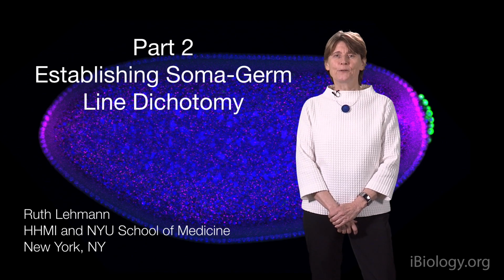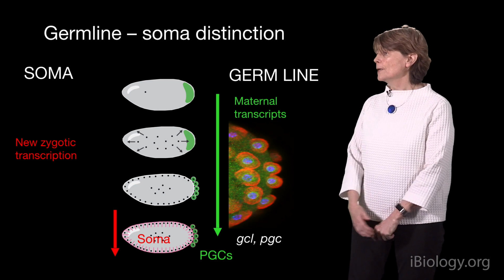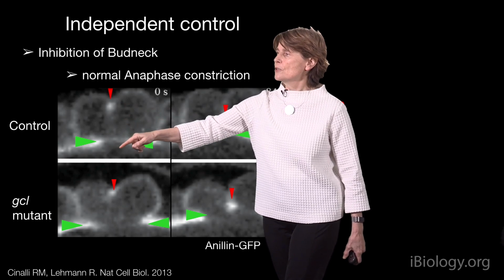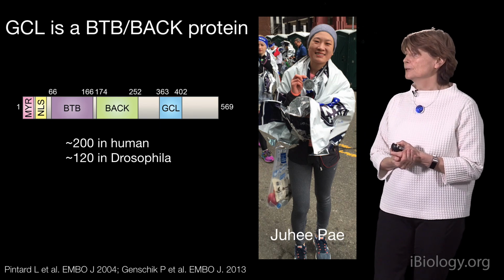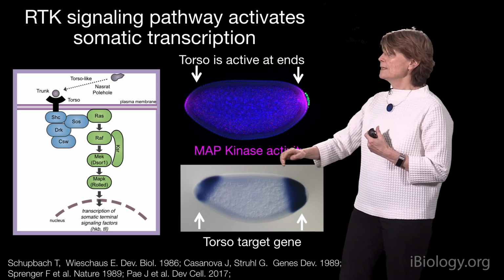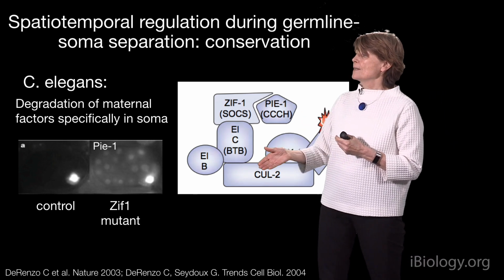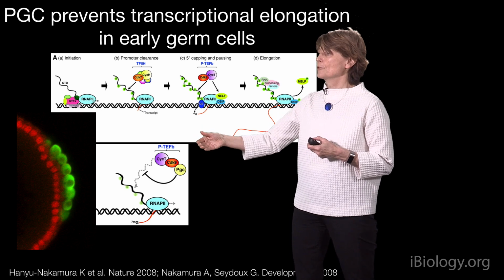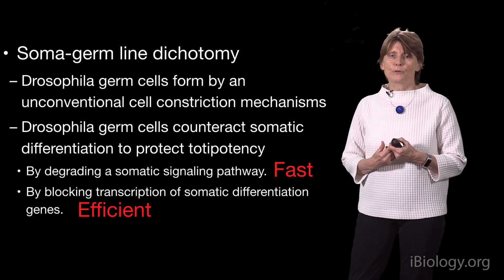Ruth Lehmann (NYU / HHMI) 2: Establishing Soma-Germline Dichotomy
Germ cells, which give rise to egg and sperm, are critical to the survival of a species. Lehmann describes how germ cells are specified in the early embryo and how they develop.

Very early in embryogenesis, germ cells, the cells that give rise to egg and sperm, are set aside from the somatic cells which give rise to the rest of the cells in our bodies. While germ cells are not necessary for survival of the individual, they are crucial for survival of the species. In her first talk, Dr. Ruth Lehmann explains that there are two mechanisms by which germ cells are specified in the early embryo; via germ plasm or via induction.  Germ cells specified via either mechanism have in common the presence of germ granules; large, membraneless, ribo-nuclear particles. Interestingly, certain families of RNA regulatory proteins are conserved in germ granules across species.
Lehmann describes work from her lab and others on the life cycle of germ granules in Drosophila, including how they are assembled, their interesting biophysical properties and how proteins and RNAs are organized within the granules.

In her second talk, Lehmann focuses on the establishment of the dichotomy between somatic and germ line fate. She explains how Drosophila germ cells develop to become so different from the somatic cells that make up the rest of the embryo. Germ cell development depends solely on maternal transcripts from the egg, while development of the soma depends on new zygotic transcription.  Lehmann describes how two different molecular strategies, precise spatially controlled protein degradation and complete interference with the mRNA transcriptional elongation process, are employed to prevent somatic differentiation, thus allowing germ cell specific gene expression to occur.

Speaker Biography:
Ruth Lehmann is the Laura and Isaac Perlmutter Professor of Cell Biology, Chair of the Department of Cell Biology, and Director of the Skirball Institute of Biomolecular Medicine at the New York University School of Medicine. She is also an Investigator of the Howard Hughes Medical Institute.

Lehmann received her PhD from the University of Tübingen with Christiane Nüsslein-Volhard where she identified and studied genes that establish polarity along the longitudinal axis of the fly embryo. Following a post-doc at the MRC Laboratory in Cambridge UK, Lehmann moved to the USA where she was a faculty member at MIT and the Whitehead Institute.  In 1996, Lehmann joined the Skirball Institute where her lab is working to molecularly dissect germ cell development in Drosophila.

Lehmann has been actively involved in the governance of several societies including the Society for Developmental Biology and the American Society for Cell Biology and she is on the editorial board of a number of journals.  For her scientific and community contributions, she has been elected to the National Academy of Sciences (2005), American Academy of Arts and Science and the European Molecular Biology Organization (EMBO).  In 2011, Lehmann was awarded the Conklin Medal of the Society for Developmental Biology and in 2018 the Keith Porter Award from the American Society for Cell Biology.